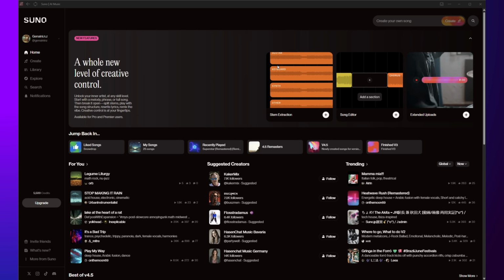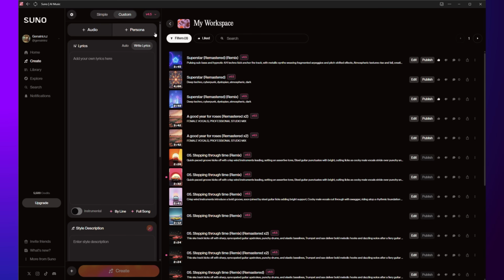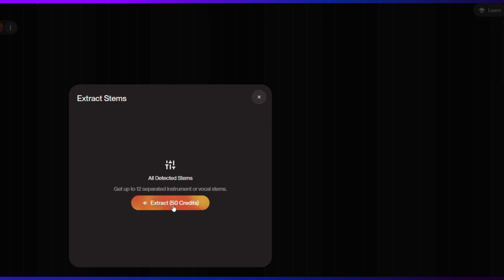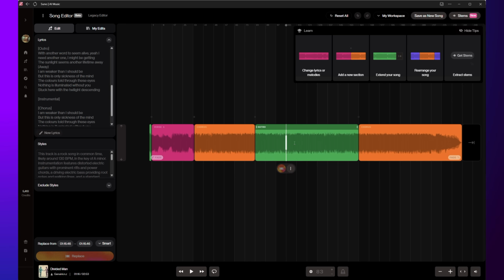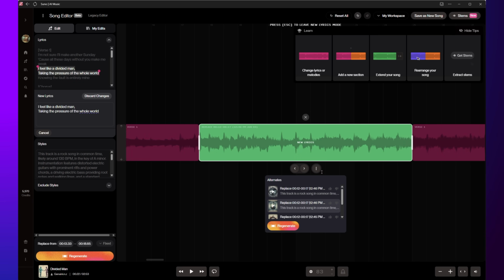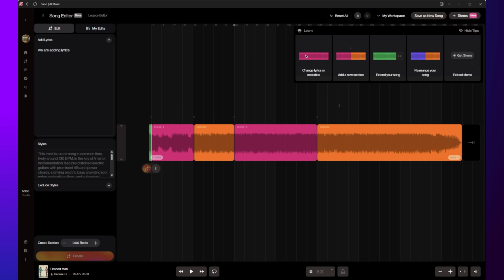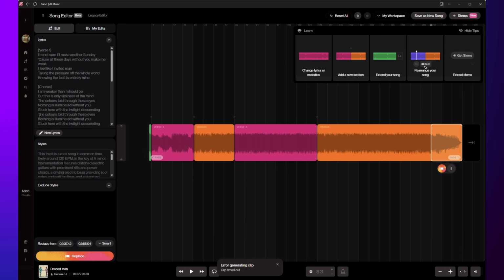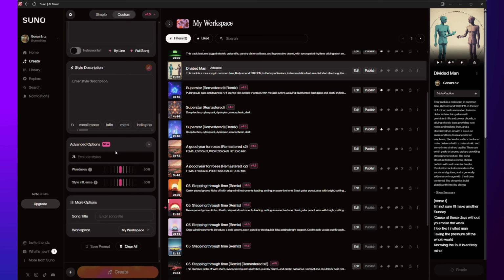Suno AI Update – Stem Extraction, Song Editor & Extended Uploads (June 2025) | Full Demo & Tips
Discover the latest features just released on Suno AI! In this full walkthrough, I explore stem extraction, the new song editor, and extended uploads up to 8 minutes. Whether you're a music producer, AI music fan, or Suno user, this detailed video shows how the new tools work and what to expect.

Extract up to 12 clean audio stems (vocals, drums, bass, etc.)
Edit, rearrange, extend and rewrite tracks section-by-section
Upload and remix full-length songs
Explore updated UI changes and workspace filters

00:00 – Introduction & new features overview
00:21 – Stem Extraction demo begins
01:05 – Song Editor introduction
01:48 – Extended Uploads explained
02:20 – UI changes in Create page
03:15 – Uploading and remixing a song
04:06 – Navigating stem extraction UI
05:01 – Downloading and managing stems
06:27 – Exploring new editor: extending and cropping
07:49 – Replacing lyrics & melodic sections
09:01 – UI tweaks & clip editing
10:05 – Adding and generating new lyrics
10:43 – BPM controls, metronome & workspaces
11:28 – Unexpected word generation & reset features
12:10 – Song extension demo
13:11 – Rearranging song sections
14:23 – Saving as a new song & UI controls
15:02 – Workspace filtering & stem/clip management
15:32 – Personas and license clarity
16:36 – Format type warnings for wave downloads
16:55 – Final thoughts & next steps
17:12 – Visit automation-manual.com

🛠️ Find automation tips, AI music guides, and more.

Suno AI 2025 Features

How to Extract Stems with AI

AI Song Editing Tools

Generative Music Tutorials

Workflow tips for AI music editors